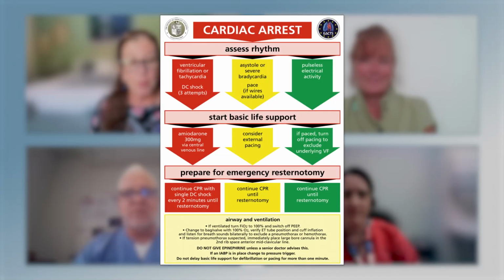Cardiac Surgical Arrest—An International Conversation, Part 2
Chapters
00:00 Intro
01:01 Protocol Implementation
06:13 Bradyarrhythmias
13:16 Placement of Epicardial Wires
17:48 Compression Hand Positioning
26:42 Teaser & Outro